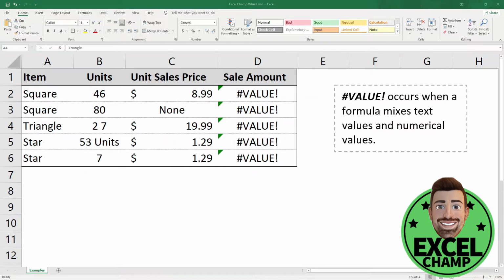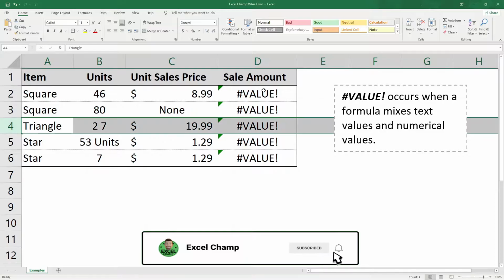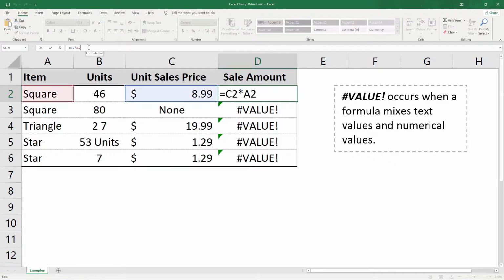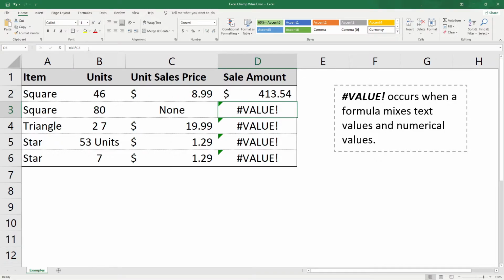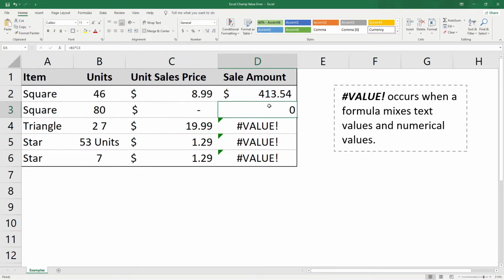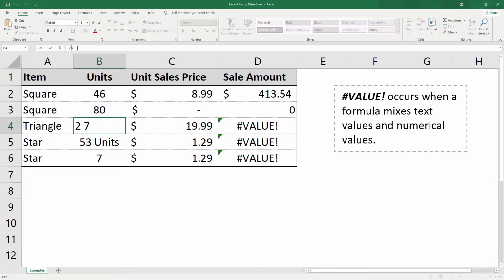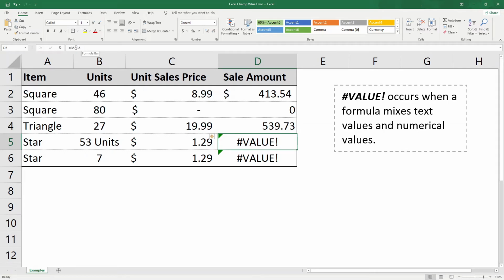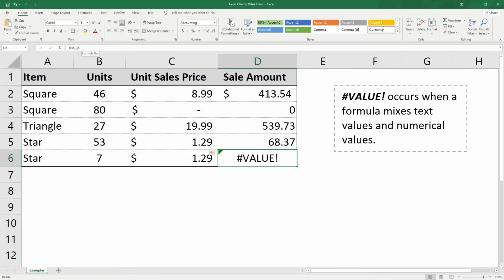How to Fix the Value Error in Excel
A quick 2 minute tutorial reviewing the most common causes of the VALUE! error in Excel.

Chapters:
0:00 Intro
0:20 Common Error #1
0:53 Common Error #2
1:16 Common Error #3
1:45 Common Error #4
2:06 Common Error #5
2:28 Outro